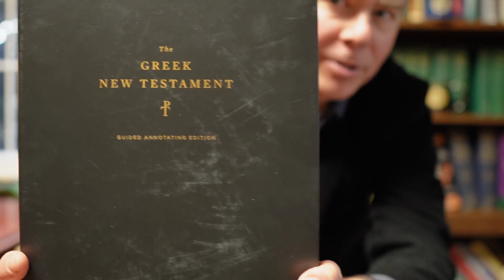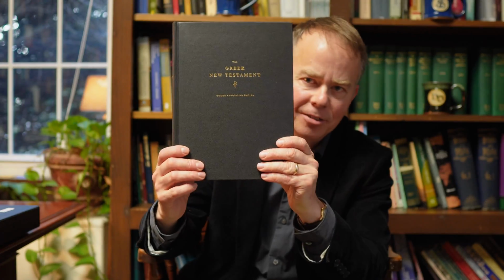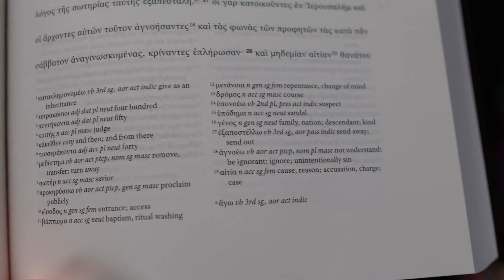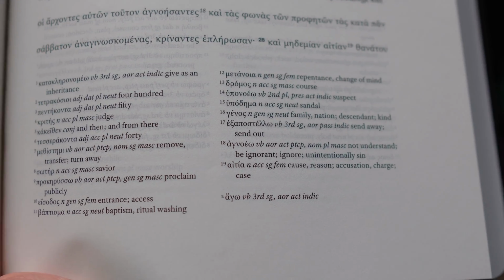The Greek New Testament: Guided Annotating Edition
This Saturday, Dr. Plummer discusses the Guided Annotating Edition of Crossway’s Tyndale House Greek New Testament. Thanks to Dr. Daniel Eng for assembling such a great resource.